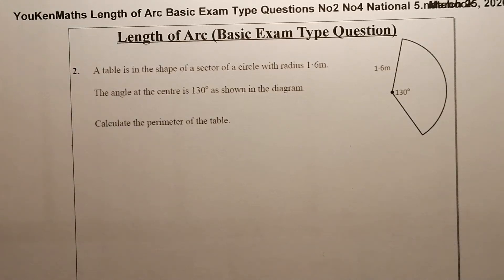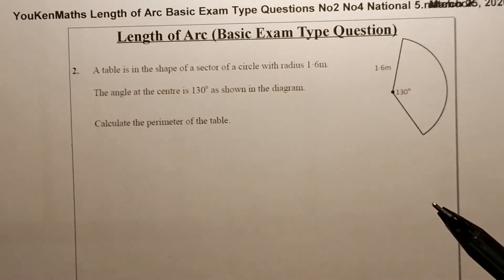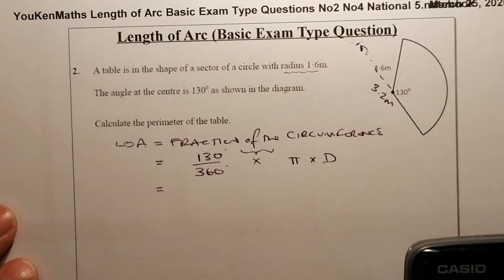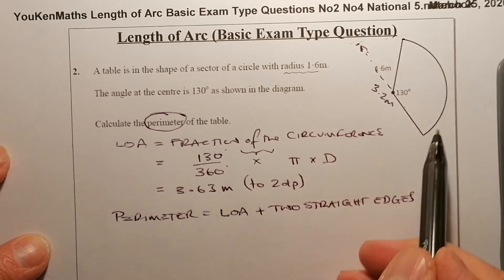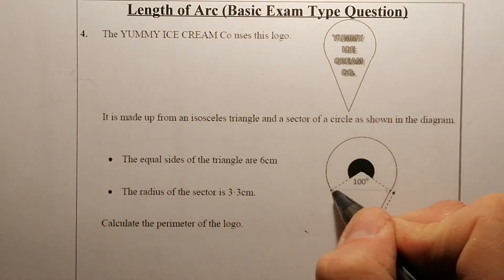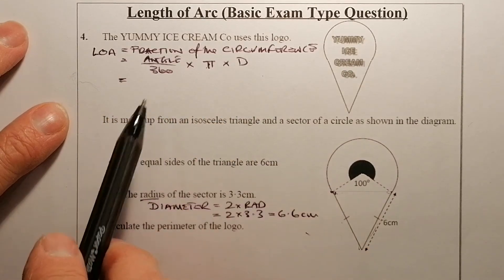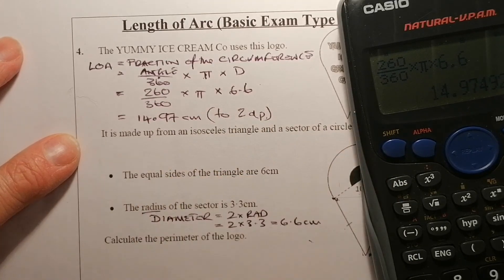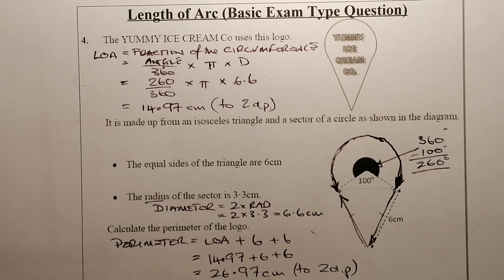Length of Arc (Basic Exam Questions) National 5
Calculating the PERIMETER of circle based shapes that include Calculating the Length of an Arc.